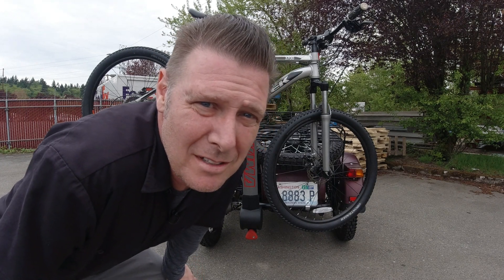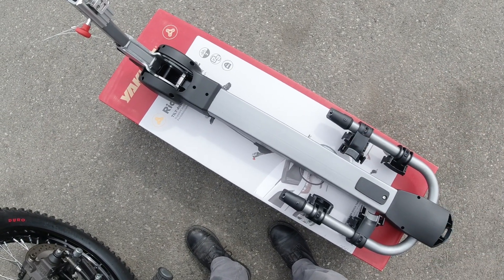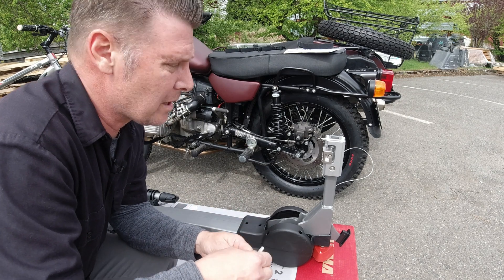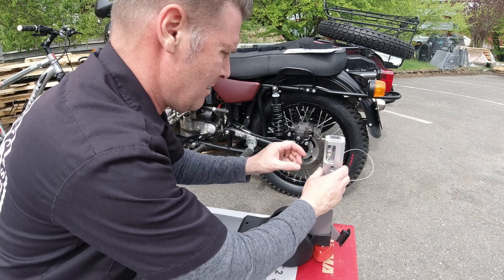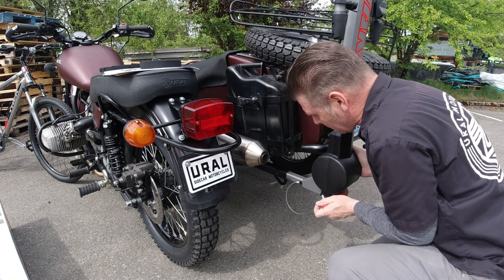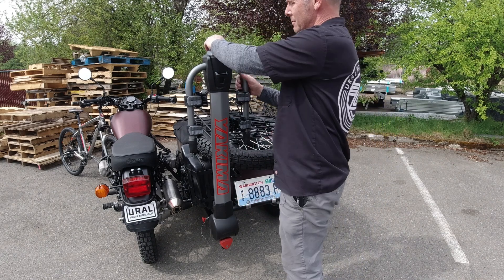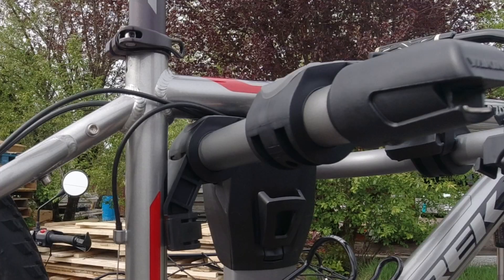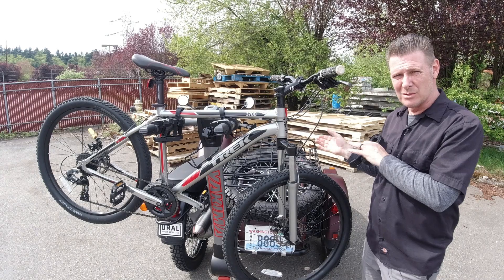URAL How-To - Bike Rack Installation on a URAL Sidecar Motorcycle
David installs a bike rack on a URAL utilizing the 1-1/4” accessory receiver.

URAL 1-1/4 IN. ACCESSORY RECEIVER Part no. 52340

YAKIMA RIDGEBACK 2 BIKE RACK Part no. 52457